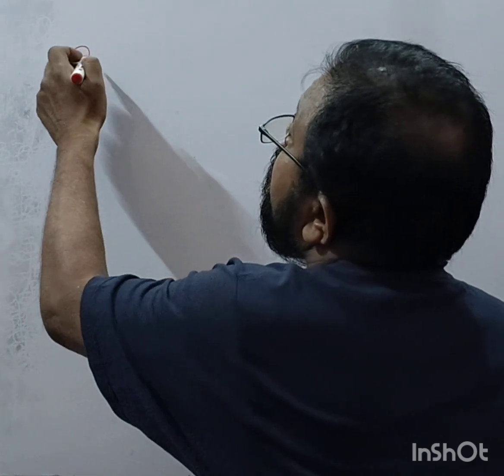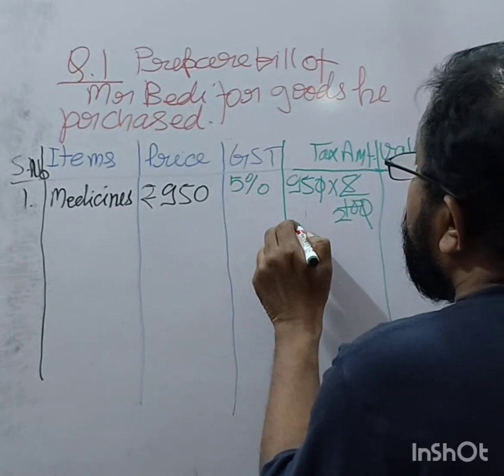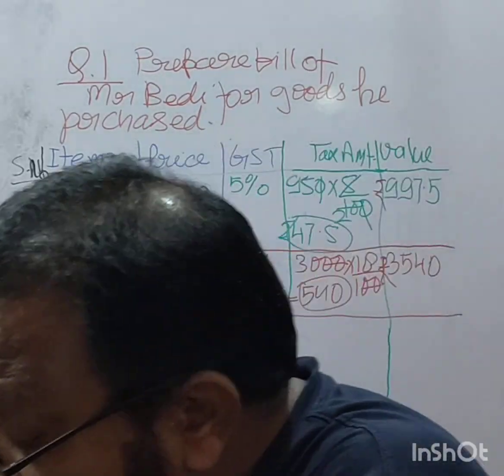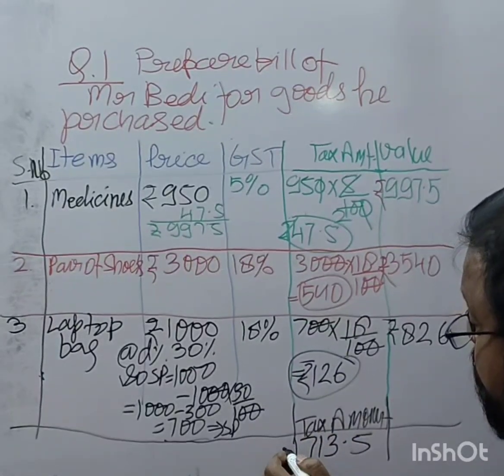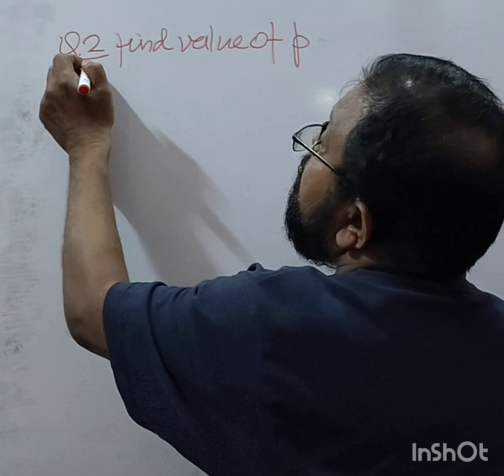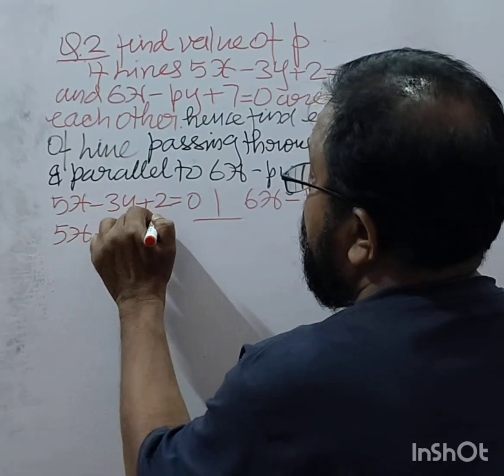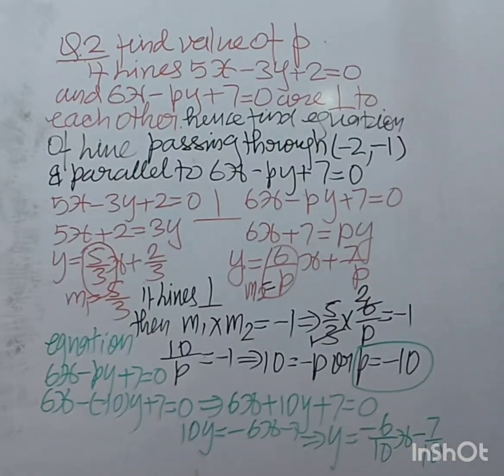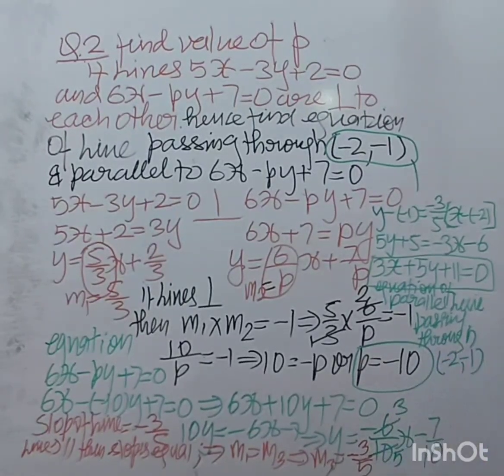Solution of miscellaneous questions of mathematics by Vivek Nigam 14072025